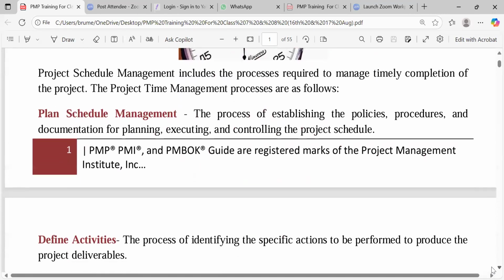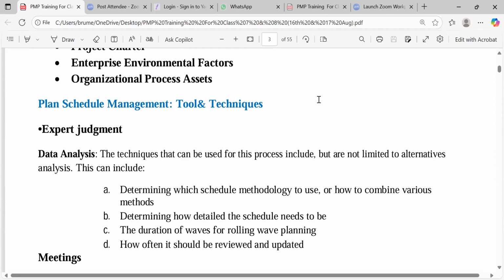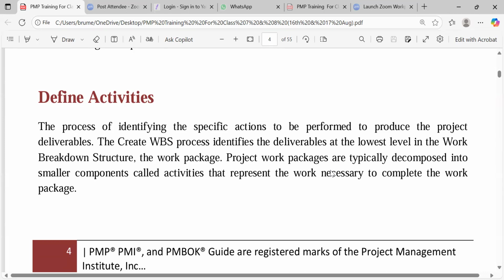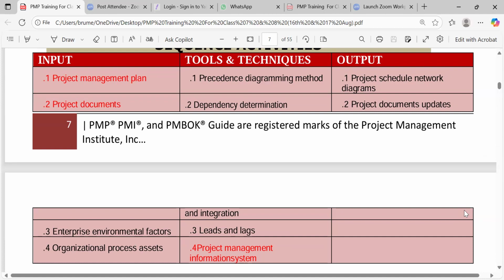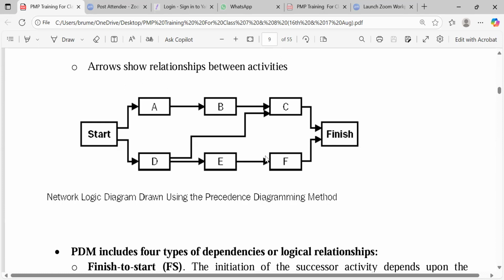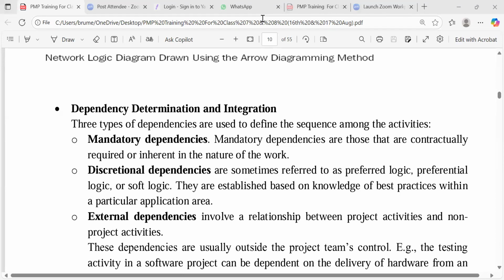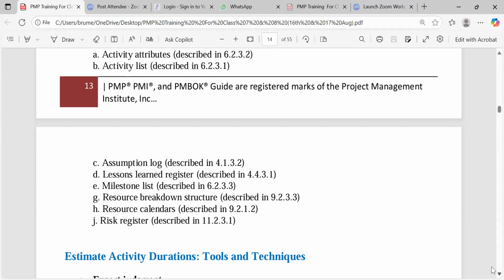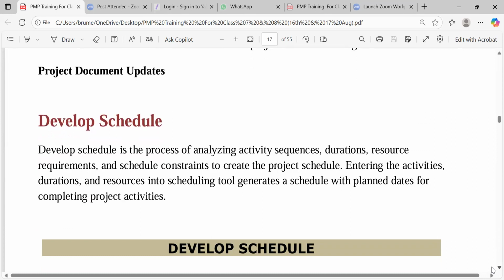Project Management Professional PMP & Primavera P6 Masterclass Job Readiness - Class 7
Get ready to transform your career with our   comprehensive, hands-on 3-month training program   designed for aspiring and seasoned Project Managers. Whether you want to   pass your PMP exam  ,   master Primavera P6  , or   secure your next big role  , this training has you covered!

   What You’ll Learn:

  SECTION 1 – 6 Weeks PMP Training (PMBOK 6th Edition)
✔ Master all   49 processes   &   10 knowledge areas
✔ Detailed lessons on Integration, Scope, Schedule, Cost, Quality, Risk, Procurement & Stakeholder Management

  SECTION 2 – 1 Week PMP Training (PMBOK 7th Edition)
✔ Learn the   12 PMBOK principles
✔ Explore   Performance Domains   for stakeholder engagement, planning, delivery & risk management
✔ Understand   tailoring   and modern project delivery approaches

  SECTION 3 – 3 Weeks Primavera P6 Training
✔ Learn scheduling, resource management & critical path analysis
✔ Build, baseline & track real-world projects
✔ Produce   2 complete Project Management Plans

  SECTION 4 – 3 Weeks Job Readiness Bootcamp
✔ CV & LinkedIn profile revamp
✔ Apply to   100 targeted job opportunities
✔ Mock interview sessions to sharpen your pitch

  Training Outcomes:
✅ Become PMP exam-ready with a strong grasp of PMBOK 6th & 7th editions
✅ Gain   Primavera P6 practical experience   for project planning & execution
✅ Boost employability with a polished CV, LinkedIn profile & interview skills
✅ Step into the job market   fully prepared and confident

Perfect for:

• Aspiring Project Managers
• Engineers & Technical Professionals
• Operations & Business Managers
• Anyone seeking PMP certification & career advancement

📅   Next Cohort Starts Soon – Limited Seats Available!
📍   Register now and secure your spot!